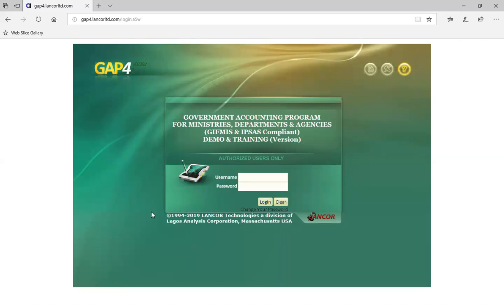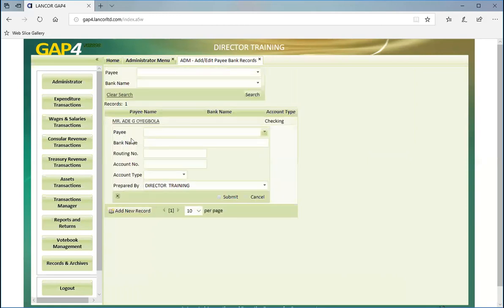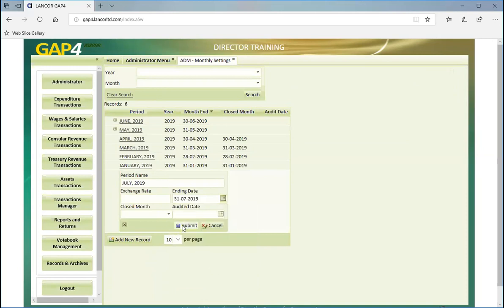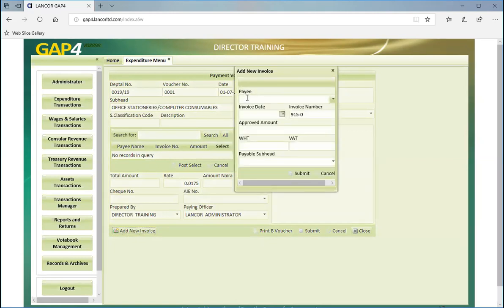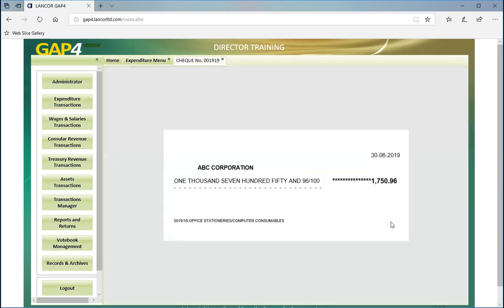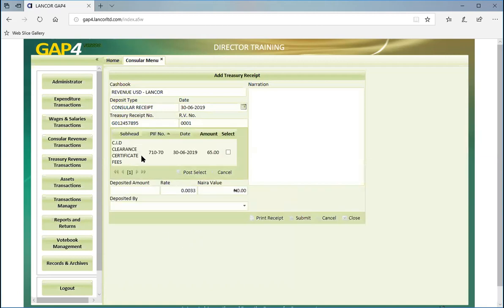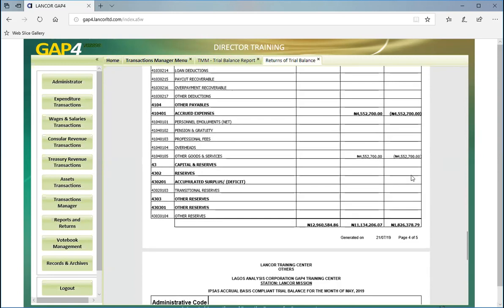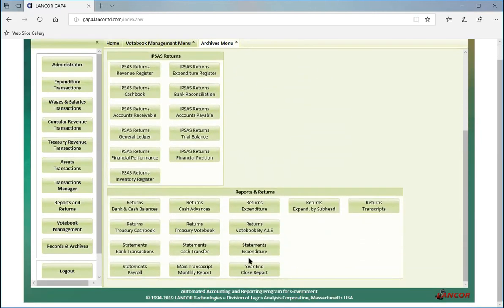GAP4 Overseas Missions